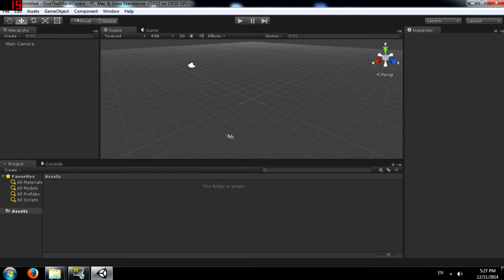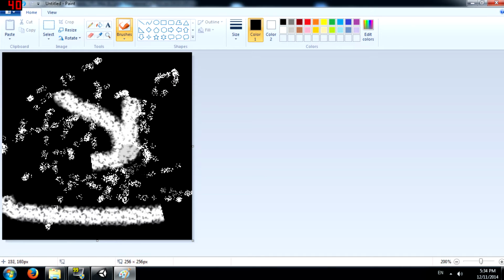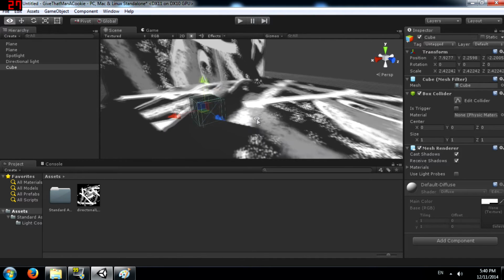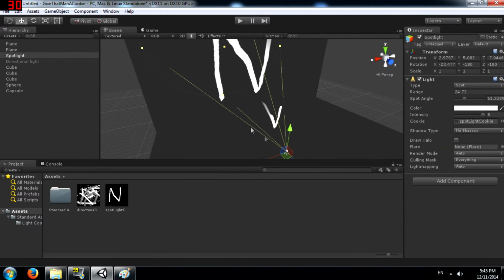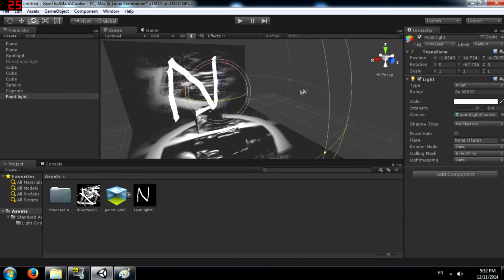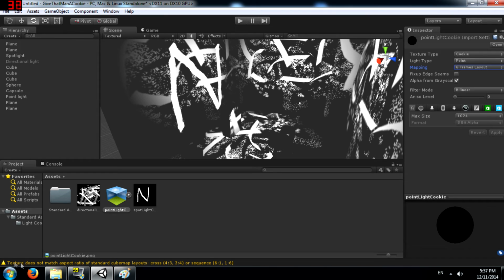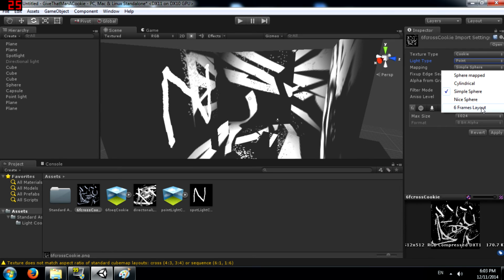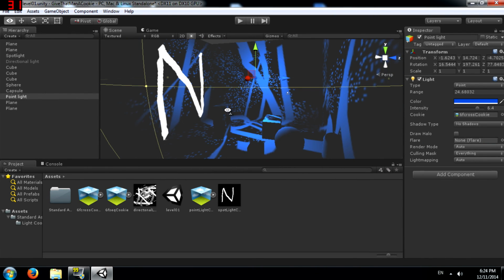Unity Tutorial: Light Cookies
In this tutorial you will learn about Light Cookies. Light Cookies are an interesting way to add a lot of visual detail to your scenes. They are basically greyscale textures you use to control the precise look of in-game lighting. We will first use the Light Cookies from the Standard Assets, and then, create our own Light Cookies.